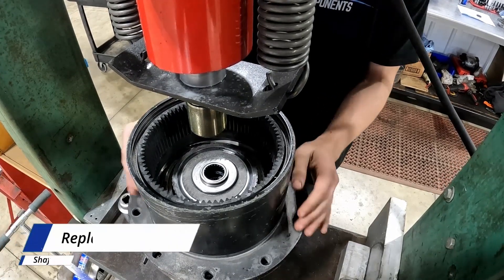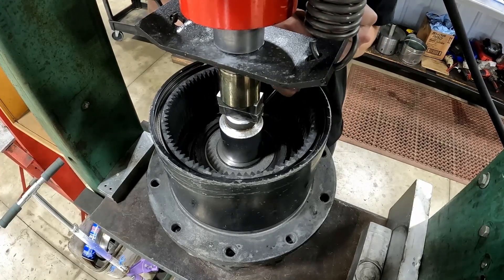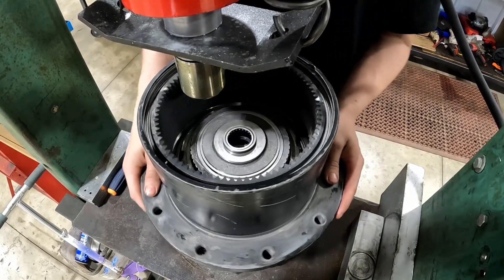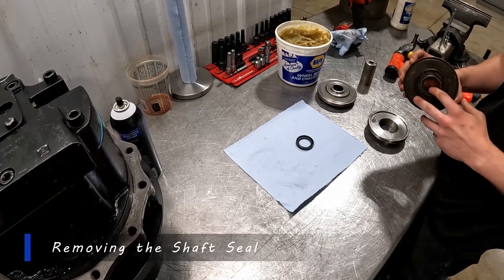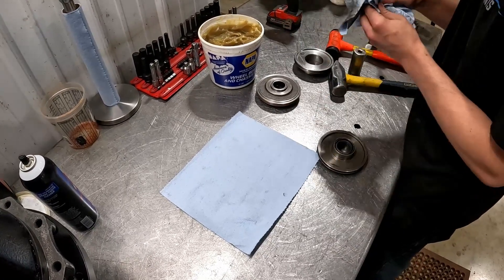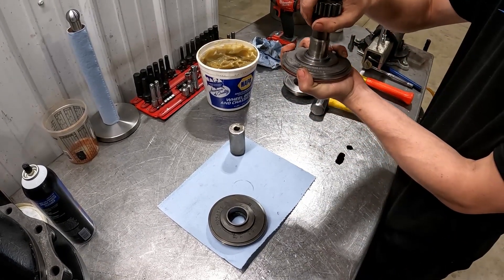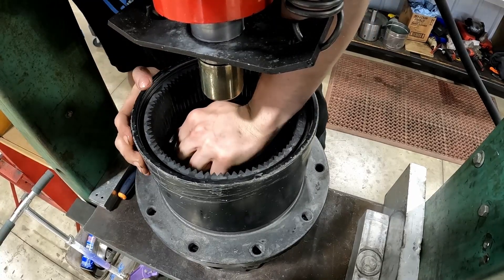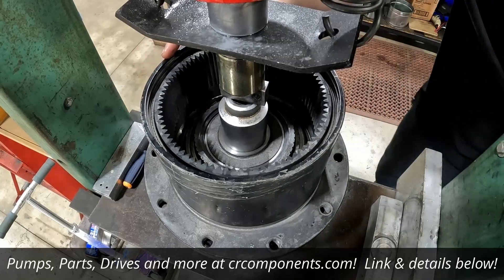Replacing the Shaft Seal on a John Deere Final Drive Motor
Quick how to and changing the Shaft Seal on a John Deere Torque Hub Drive Motor. We go through a quick and easy way to remove the old shaft seal and install the new one. These shaft seals can also be called a "Lip Seal" and are an important part of your Final Drive. The most notable function of the shaft seal is how it keeps your Hydraulic Fluid from mixing with your Gear Oil.

Symptoms?
Symptoms of a blown shaft seal are often easy to spot and if caught early, it can save you from further damage down the road. One of those symptoms is hydraulic fluid mixed with your gear oil. Another symptom would be the sun gear shaft grinding on your gearbox cover.

Causes?:
Often the cause for a failed shaft seal is back pressure issues. These pressure issues often stem from a dirty or old Case Drain Filters that need replacing.

Browse our site for a variety of options on hydraulic pumps, parts, drives, undercarriage and more for your Compact Track Loaders or Skid Steers!

NOTICE: Some of the models below may have a serial number break where a different drive motor was used. Please verify the type of drive you have before ordering parts or attempting the repair on your own.

Applicable to Models:
John Deere: 319D, 319E, 323D, 323E, 325G, 329D, 329E, 331G, 333D, 333E, 333G

Video Chapters -
Intro - 0:00
Removing the Drive Motor Brake Piston - 0:18
Removing the Drive Motor Shaft Seal - 2:45
Installing the New Drive Motor Shaft Seal - 3:28
Installing the Drive Motor Brake Piston - 4:49
Conclusion - 6:25

-- SOCIALS --
You can also find us here!